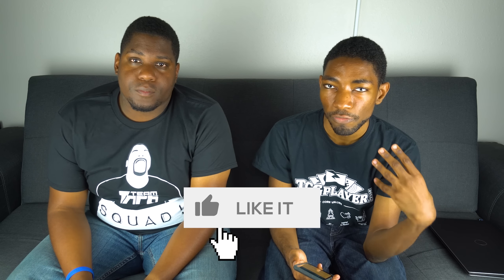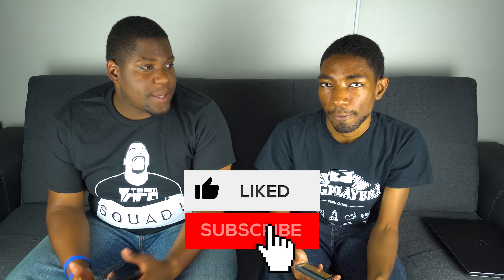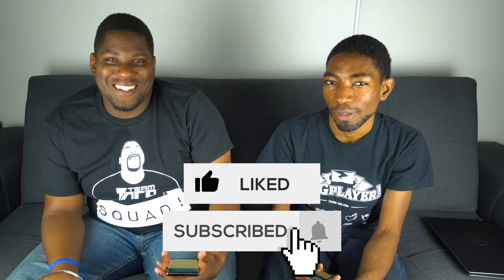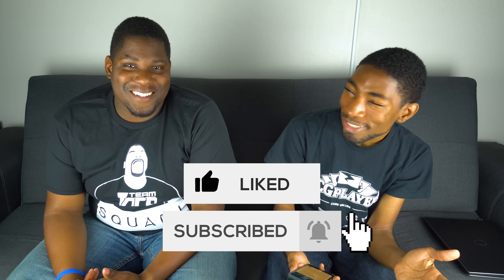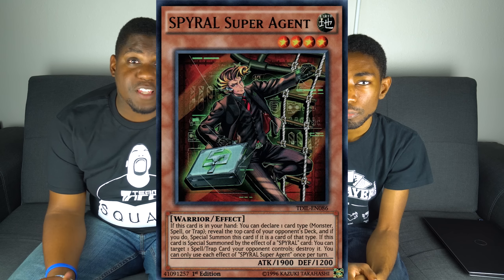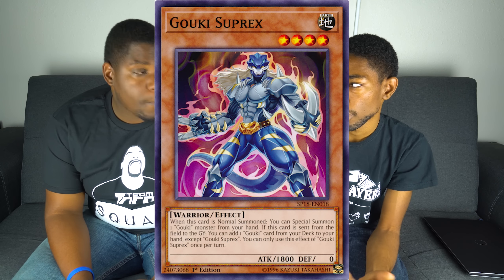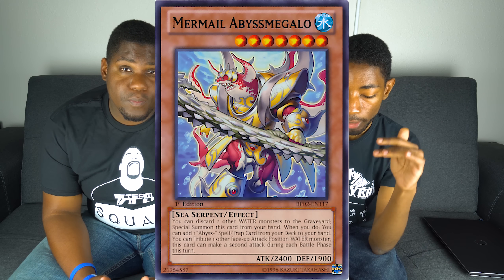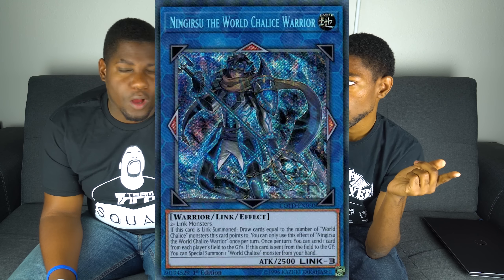How to Choose a Yu-Gi-Oh Deck - 5 Questions to Ask!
Trying to pick a Yu-Gi-Oh deck to build? Not sure which strategy or archetype is right for you? In this video, Paul and Alec share 5 tips to help you figure out which Yu-Gi-Oh deck you should make, based on your playstyle, budget, and other preferences along with suggestions and examples! What kind of decks do you like?

New Yu-Gi-Oh Deck Profiles, Duels, Openings, and Discussions 3-5 days every week!
✮ Part of the Yu-Gi-Oh Duelist Alliance! ✮